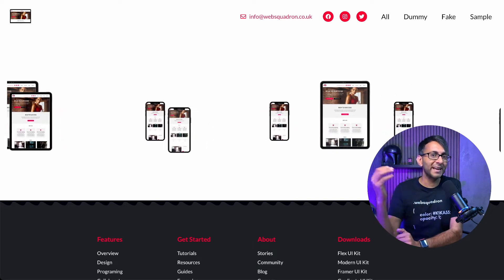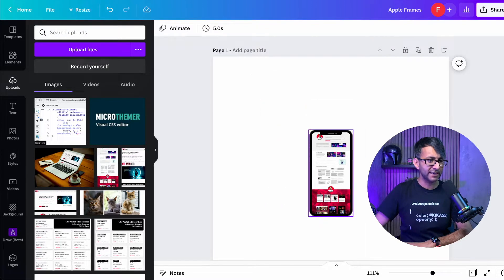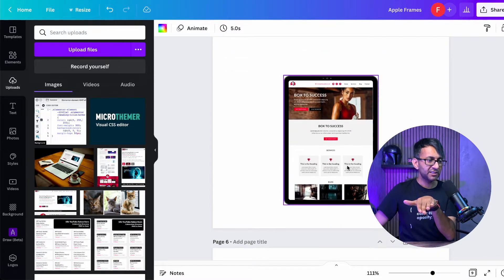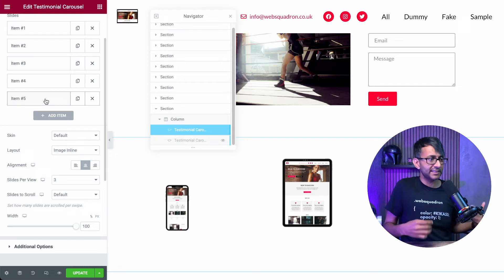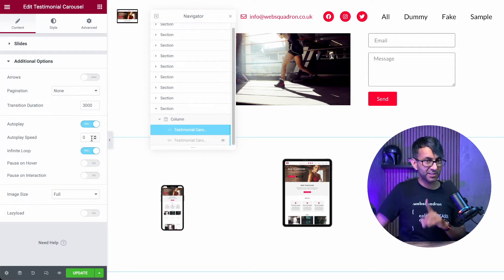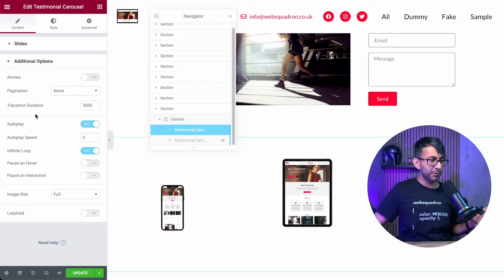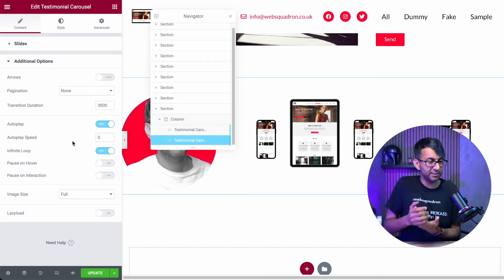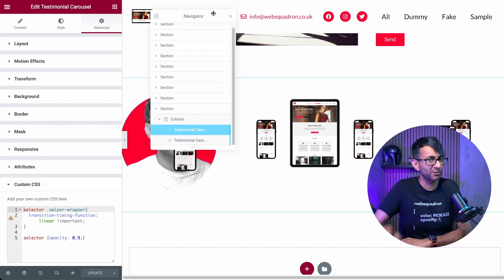Marquee Carousel for Mockups - portfolio - Example Websites - Elementor Wordpress Tutorial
Using features inside Elementor we can create a free-flowing marquee to showcase Portfolios and example websites.

No extra Plugin needed except Elementor Pro.

No need for shortcode templates.

You will need this additional code - thanks to Zoe Tame.
selector .swiper-wrapper{
  transition-timing-function: linear !important;